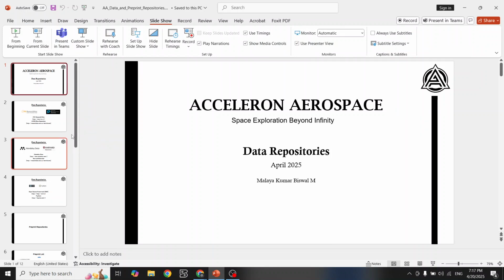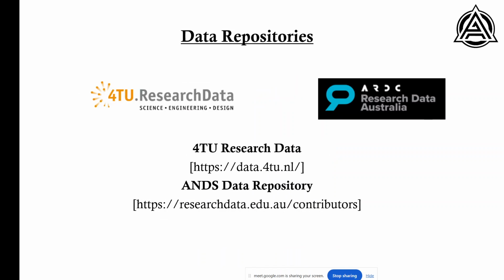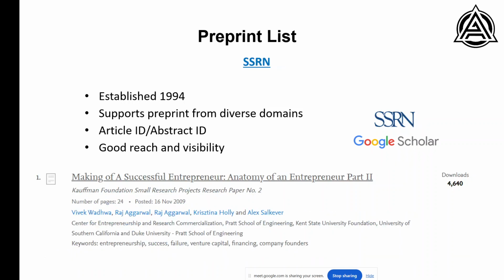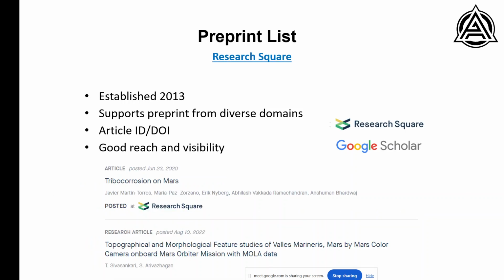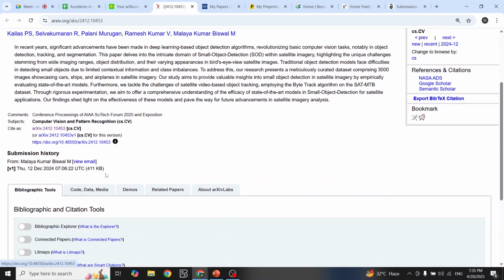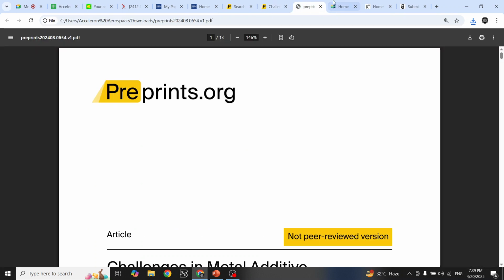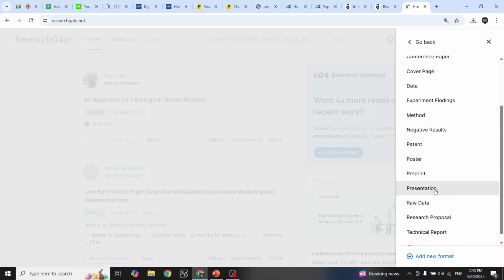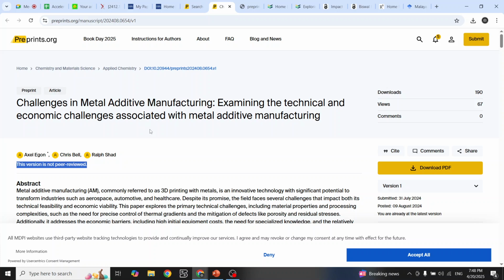Preprints & Data Repositories | Boost Your Research Visibility | Acceleron Aerospace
At Acceleron Aerospace, we believe that open science and rapid knowledge sharing are the future of innovation.

In this video, we break down everything you need to know about data repositories and preprint servers—what they are, why they matter, and how researchers, engineers, and academics in aerospace and beyond can use them to maximize the visibility, impact, and reproducibility of their work.

🚀 Whether you're working on propulsion systems, satellite tech, or advanced materials, learn how these platforms can help accelerate your research lifecycle.

🧠 Featuring platforms like:

Zenodo
ResearchSquare
Figshare
arXiv
ResearchGate
SSRN
medRxiv

📈 Learn how to:
Share datasets transparently
Publish preprints before peer review
Get a DOI for your work
Fulfill open science and funding requirements

👇 Drop your questions or experiences in the comments!